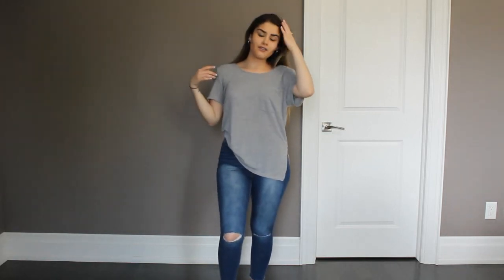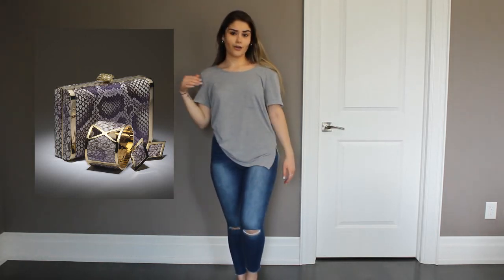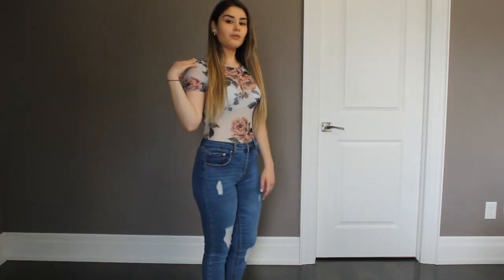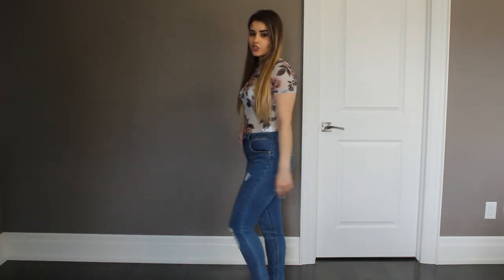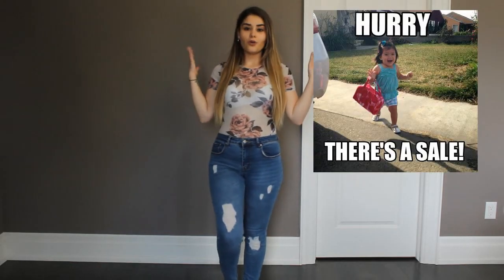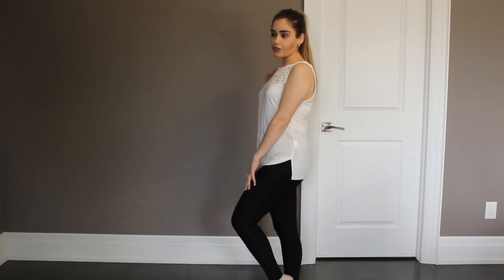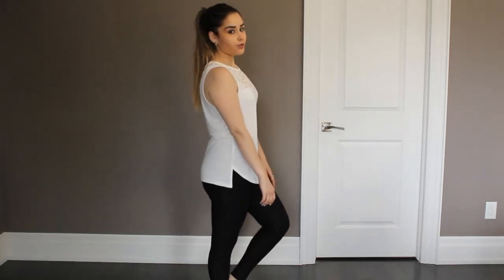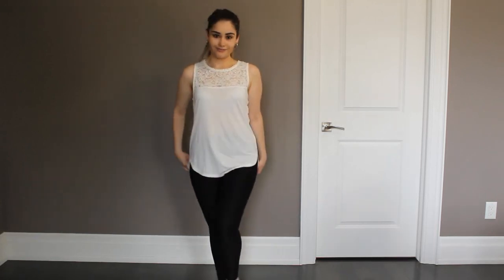OUTFIT CHALLENGE | OUTFIT IDEAS UNDER $30 | TRY ON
Hey guys, today I’m going to be showing you outfit ideas for under $30. It can be difficult to put together a whole outfit for only $30 but here are some outfit ideas. I have put together and some tips on how to have that affordable outfit. Outfit challenge under $30.

I MEANT TO SAY PLAIN TOP NOT PLAN. 🤦‍♀️